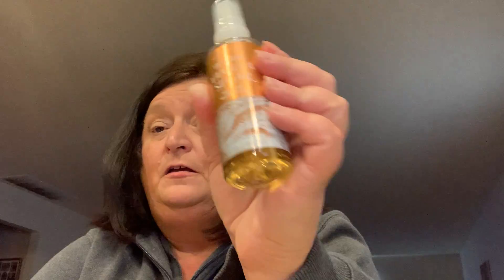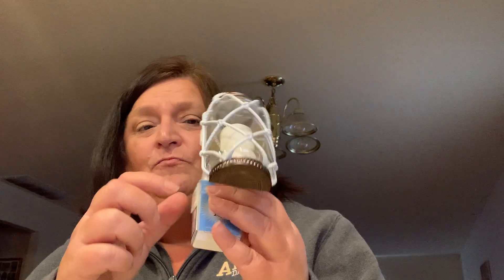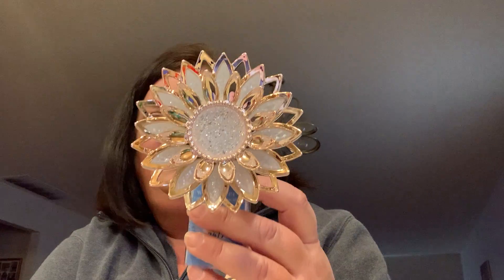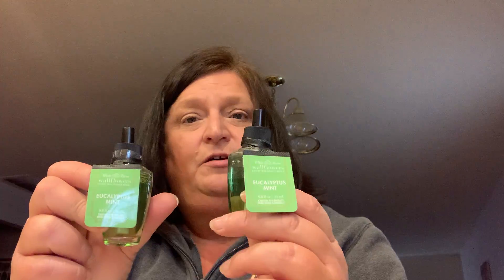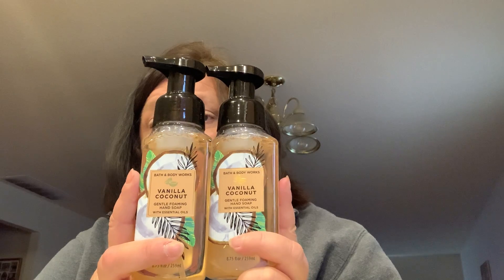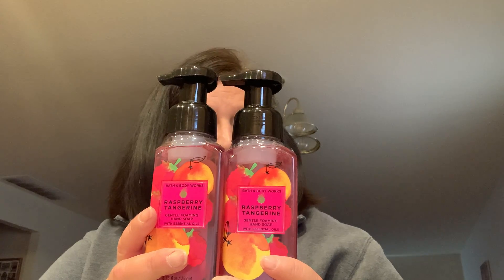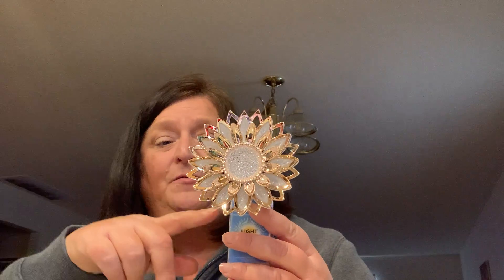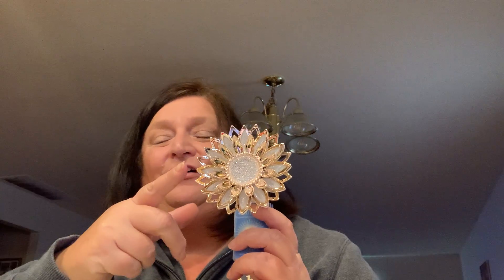Bath & Body Works Haul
Happy Monday !

Friend Mail:
Kris Snyder